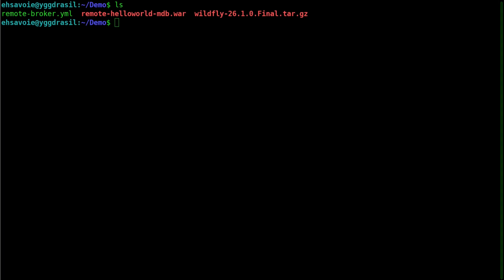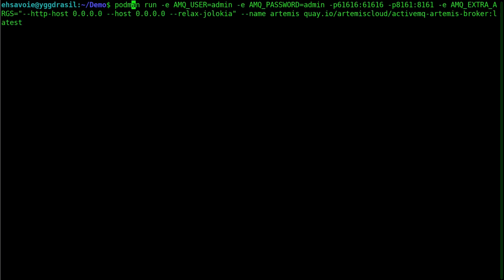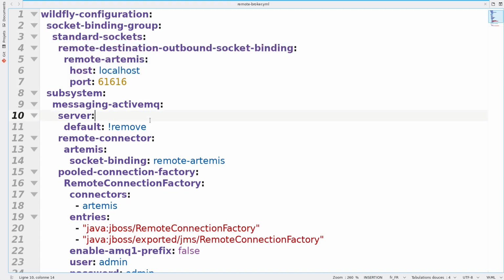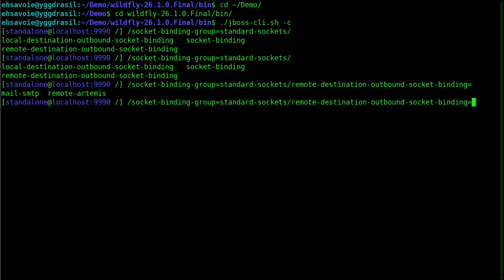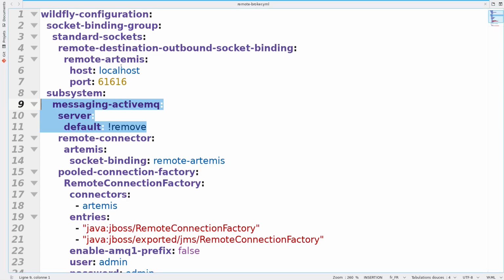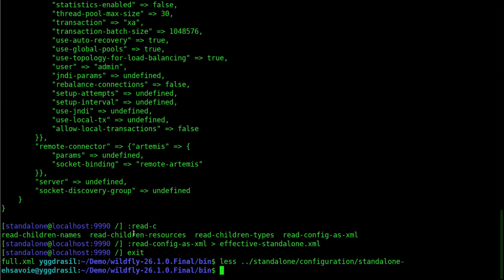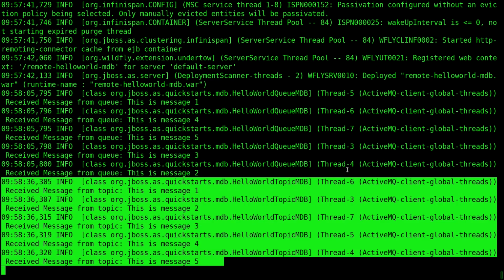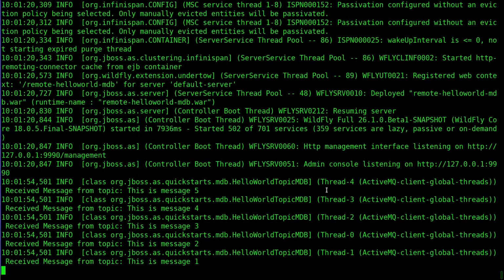WildFly YAML extension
In WildFly the configuration is managed and stored in the standalone.xml. Now we have introduced a new way to customize your configuration by using YAML configuration files so that the customization lives outside the main configuration file.